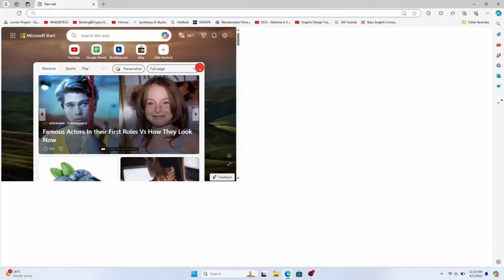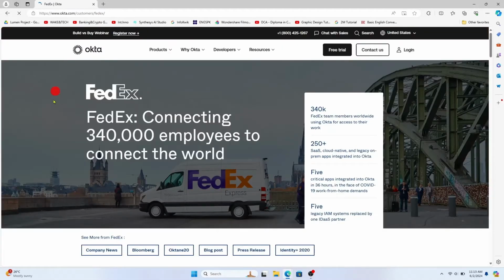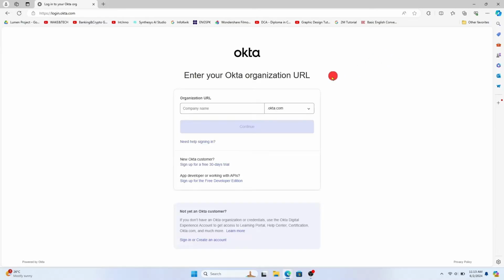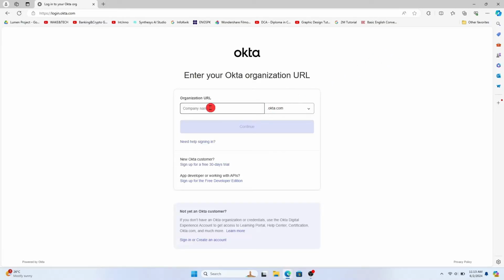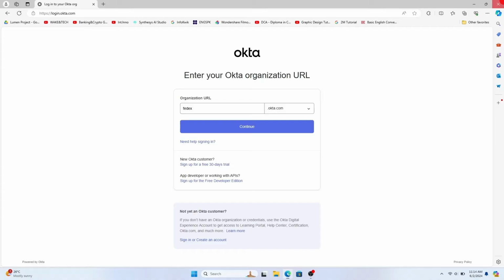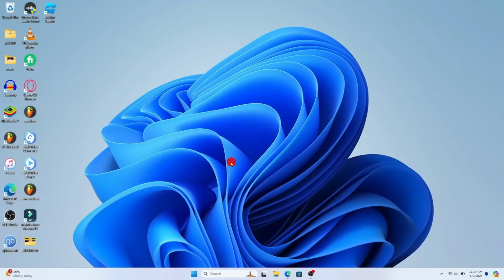Sign in Fedex Customers Account: How to Login to Fedex Customers Account? 2024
Gain easy access to your FedEx customer account with our step-by-step login tutorial. Whether you're a regular shipper or managing business logistics, logging in to your FedEx account is essential for seamless package management, tracking shipments, and accessing valuable shipping tools.